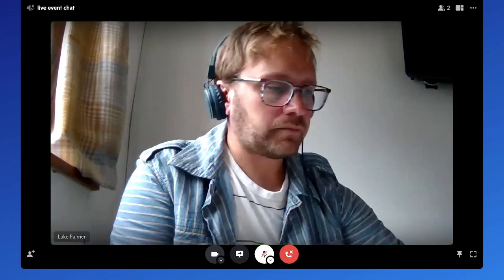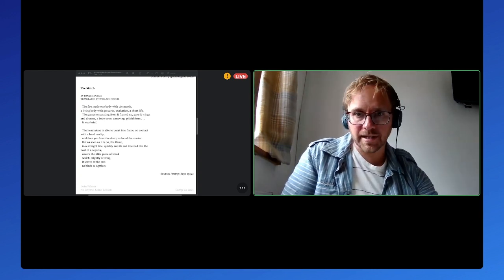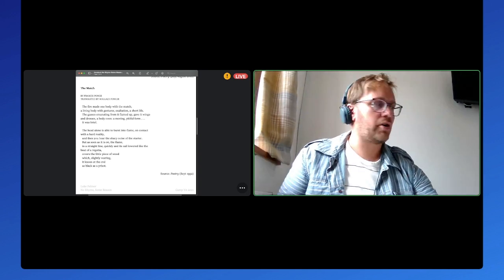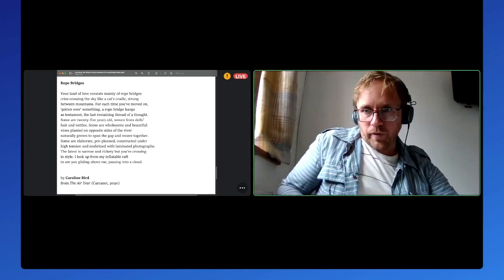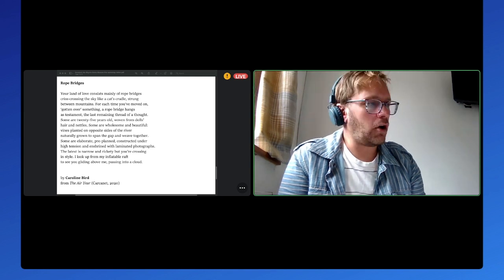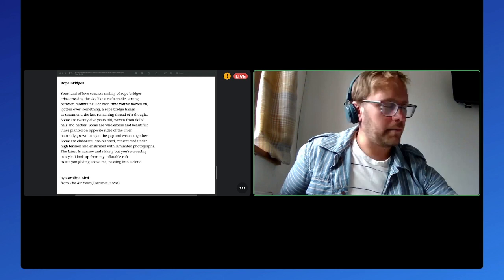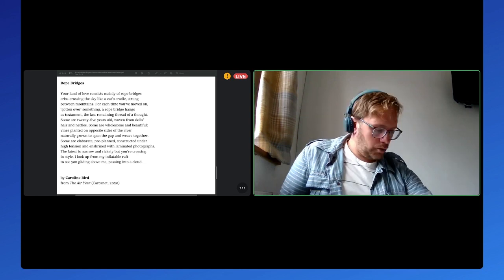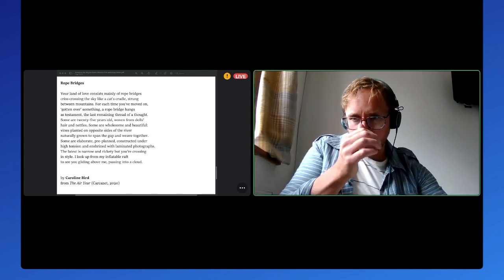No Rhyme, Some Reason - Luke Palmer Poetry Workshop | Camp YA 2021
Award winning poet Luke Palmer tells all about rhyme and reason in this poetry workshop.

Luke Palmer writes poetry and YA fiction. His debut pamphlet of poems, Spring in the Hospital, won the Prole Pamphlet contest in 2018. His second, In all my books my father dies, was released in March 2021 by The Red Ceilings Press. He placed second in the 2021 Verve poetry competition and was the winner of the 2022 Winchester Poetry Prize. His first full collection will be published by Broken Sleep Books in early 2024.

Luke’s debut YA novel, Grow, was published in July 2021 by Firefly Press. It was longlisted for the 2022 YOTO Carnegie Medal, shortlisted for the 2022 Branford Boase Award and is longlisted for the 2023 UKLA Book Awards. It was listed in the Sunday Times Children’s Books of the Year 2021. Writing in the Irish Times, Claire Hennessey described Grow as ‘an unsettling and compelling debut that deserves a place on many book shelves.’